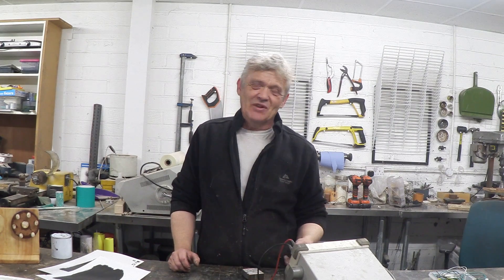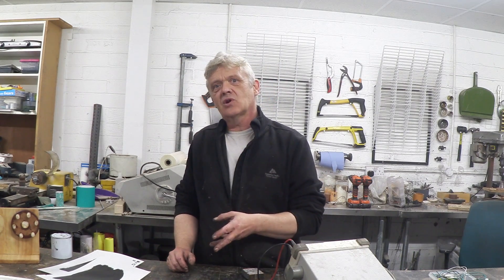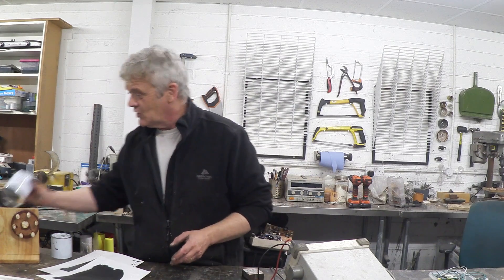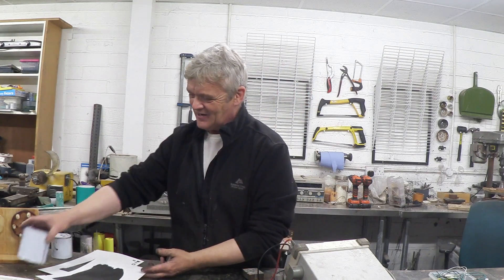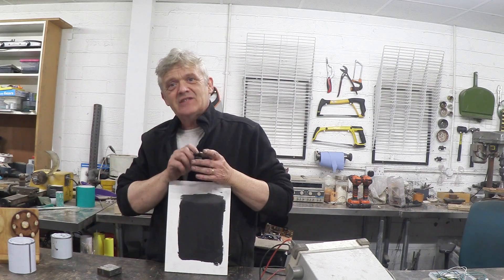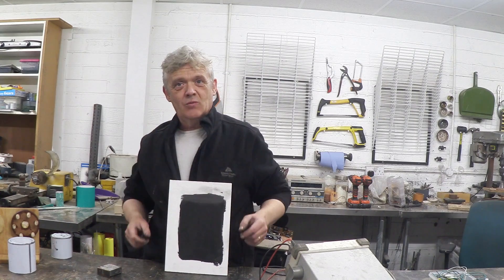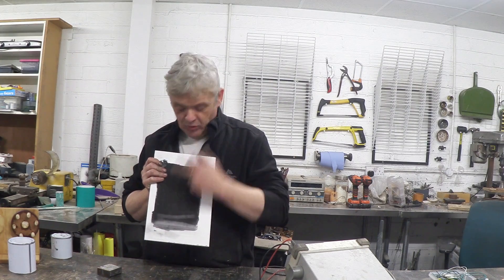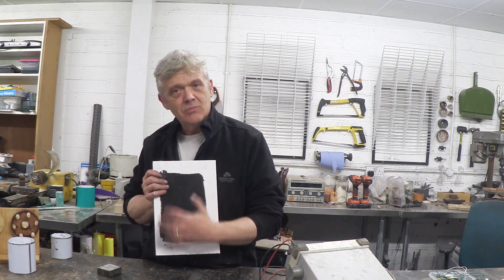New Improved Conductive Ink